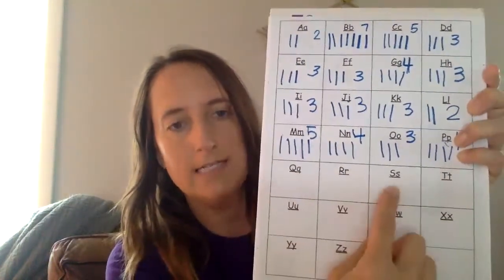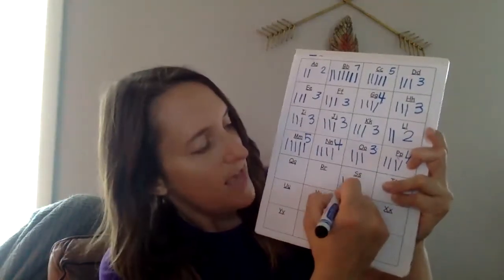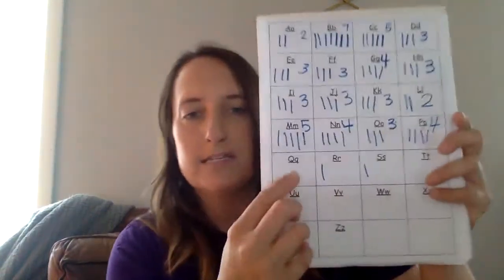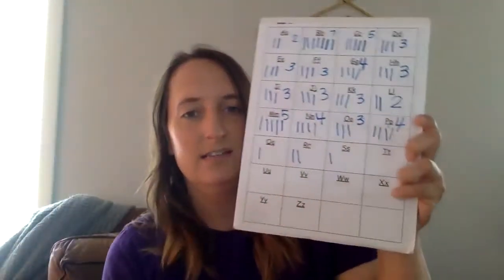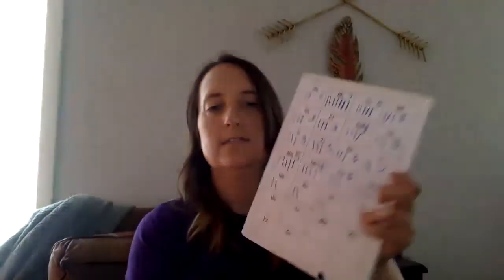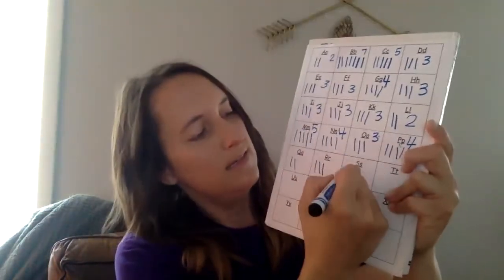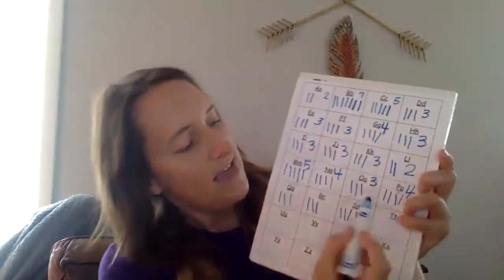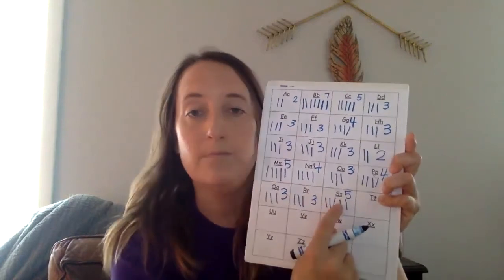QRS mystery bag